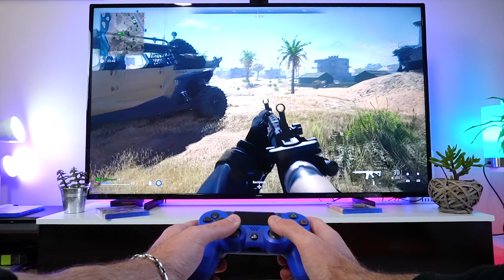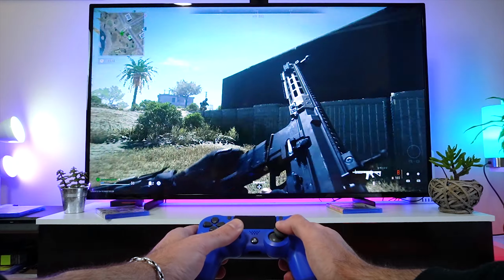WARZONE 2.0 Runs Amazing On The PS4 Slim| POV Gameplay Test, Impression, Graphics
Hey guys welcome back. Now much to the delight of the PS4 owners the new Call Of Duty Warzone 2 with all it's new modes, features and weapons is also available for the old gen consoles. While it’s good to see that players on older consoles won’t be left behind, it does raise some questions regarding the technical performance of Warzone 2. I've been testing the game on the PS4 for couple of days and apart from the minor textures loading issues i didn't encounter any major bugs or performance drops. On the PS4 Slim we get dynamic 1080p resolution with frame rate varying from 45 to 60 FPS, which is quite impressive. So guys i know you really want to see how the game looks and runs on the PS4 Slim so lets get started.